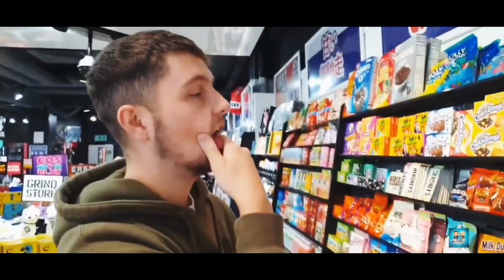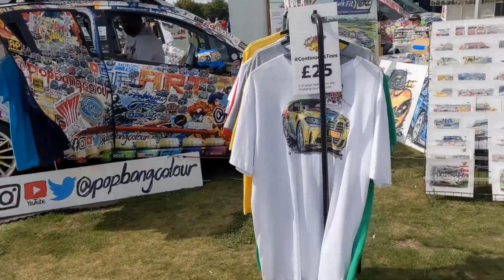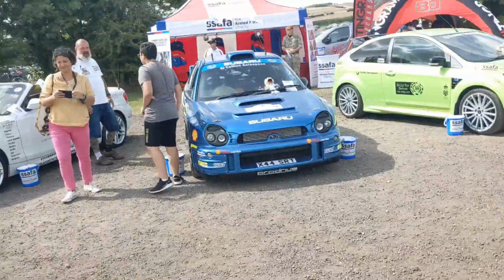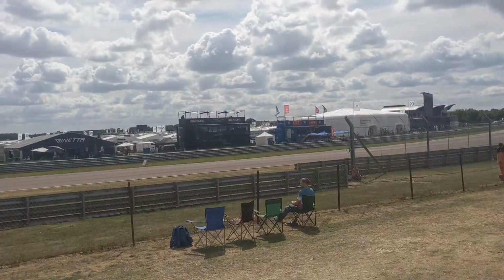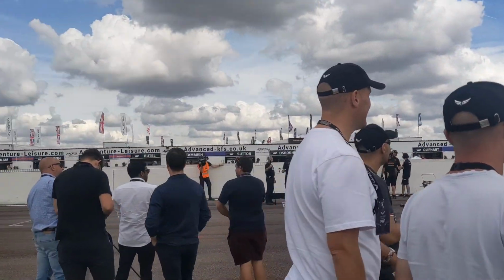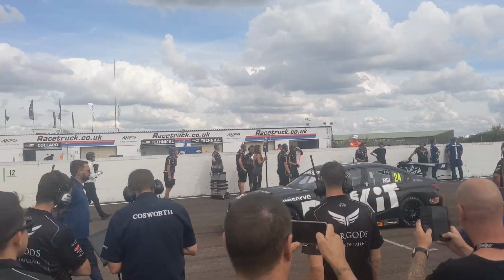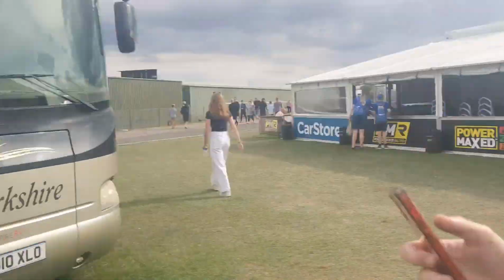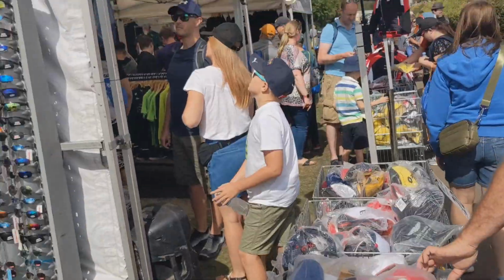Thruxton British Touring Car Championship 2022 Vlog! | We Got VIP Access! | BTCC Thruxton Races 2022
Today we got to go to Thruxton races as VIP guests! We absolutely loved it and we hope you enjoyed too!

CLIO INSTAGRAM: Clan172Cup